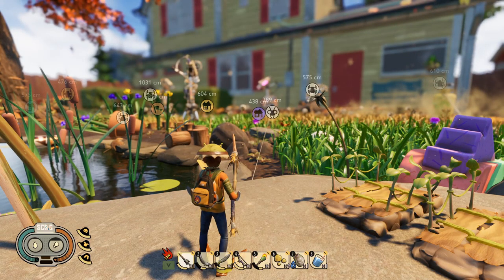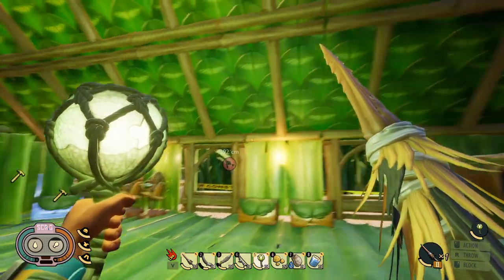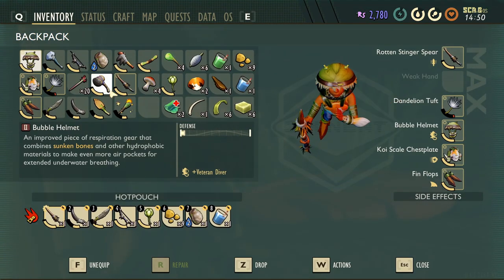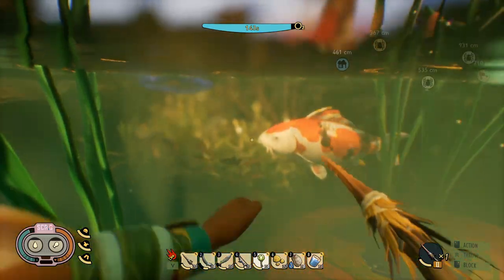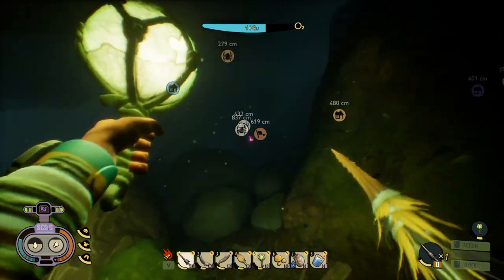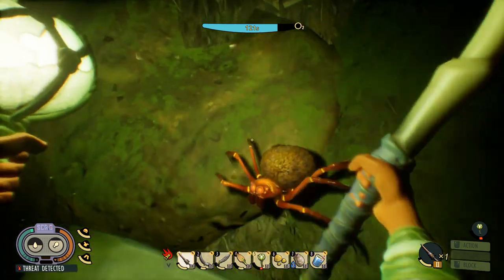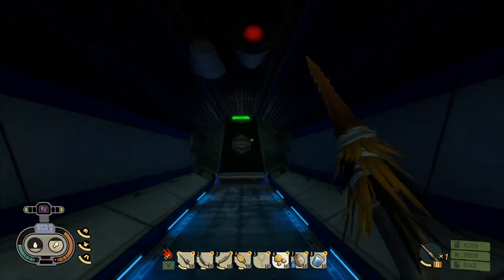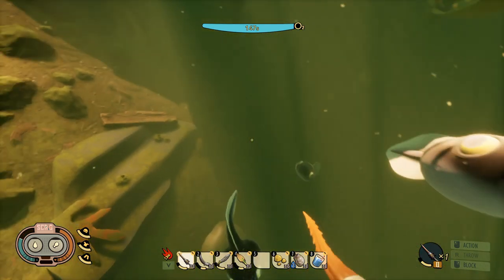Killing the Diving Bell Spider in Grounded!!!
Welcome back to Grounded. In this episode I prove that I have conquered both the garden and the pond in Grounded by killing the Diving Bell Spider and taking my revenge on the Koi fish.